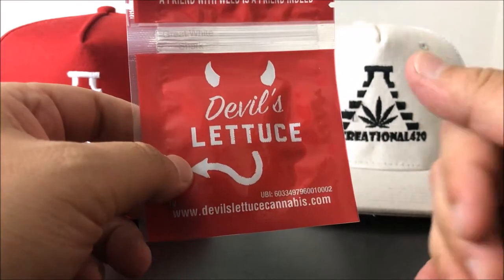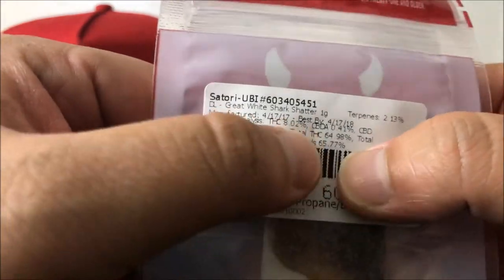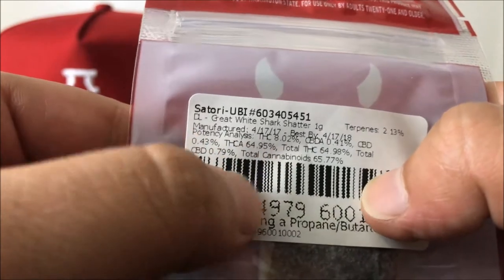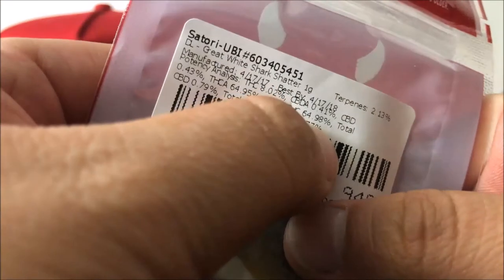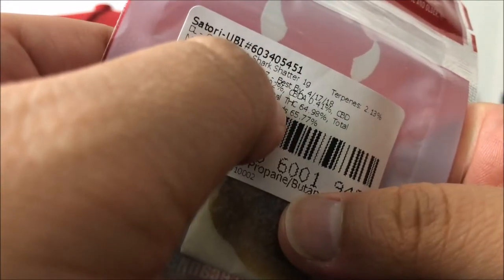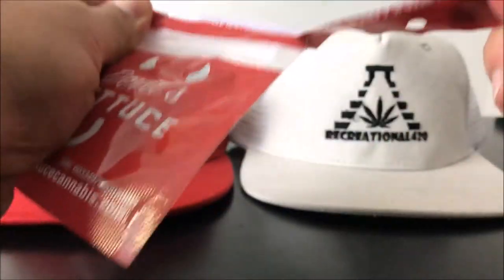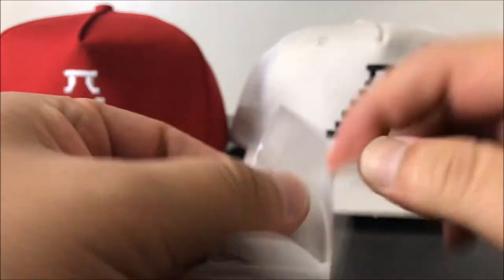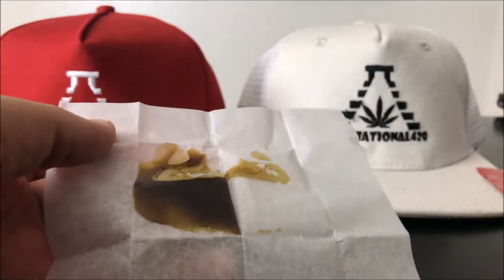Recreational Cannabis Review of Great White Shark Shatter By Devils Lettuce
21+  recreational cannabis review. Not employed by any Grower, Processor or retailer.